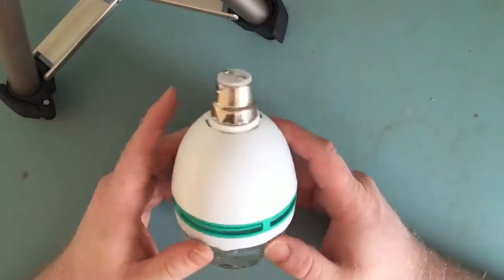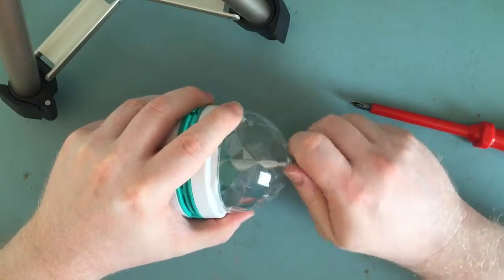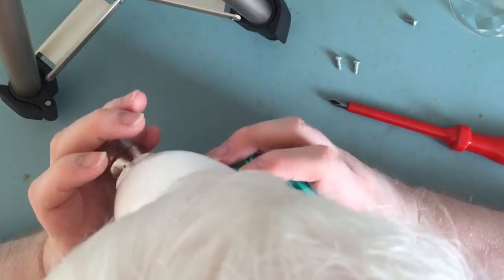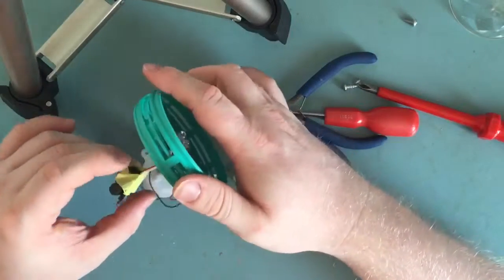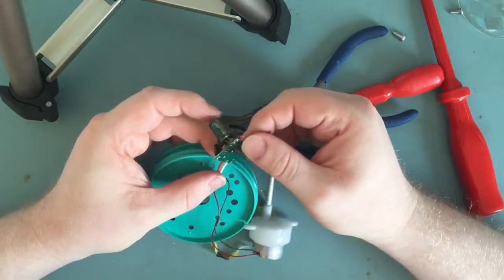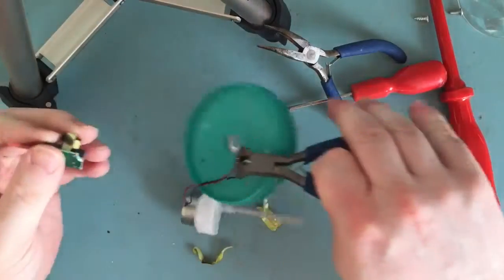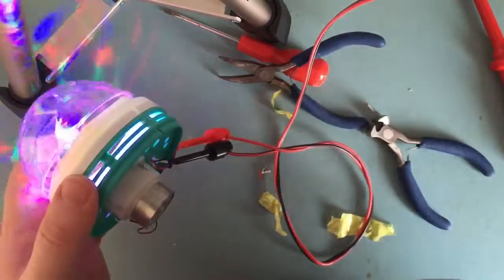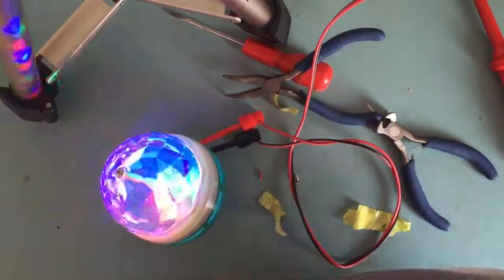Autopsy: Popped Chinese LED disco light bulb.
This cheap LED lamp went bang after only a few times being used.  I decided to take it apart to have a look at what went wrong.